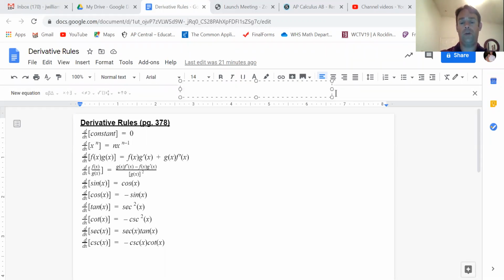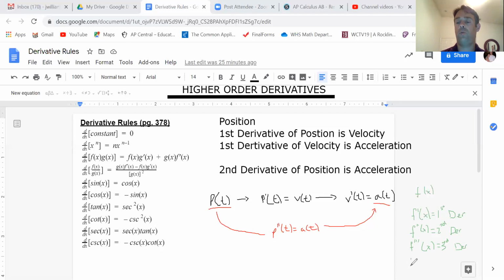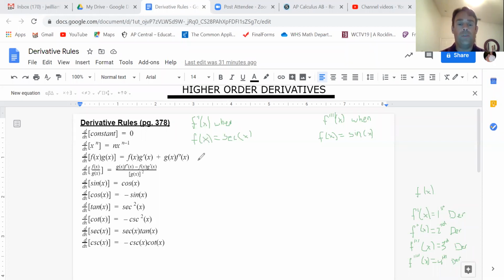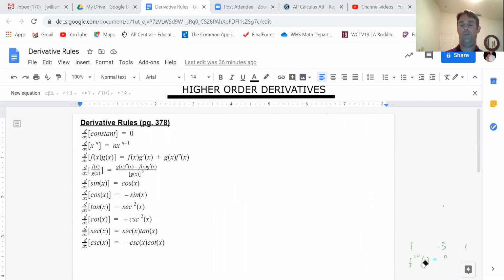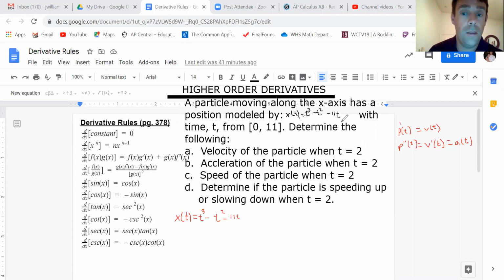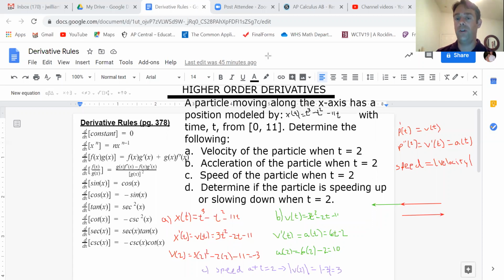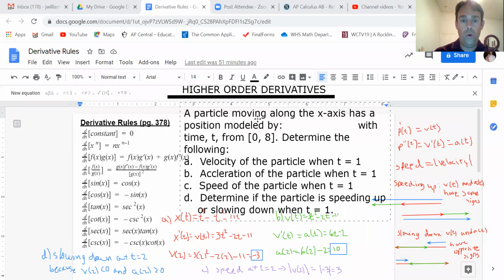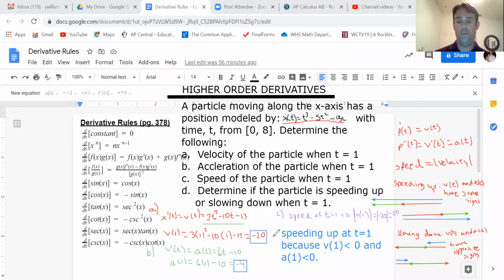AP Calculus AB: Section 2.3B (Higher Order Derivatives and Applications)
Students will learn what a higher order derivative is and how to find a higher order derivatives.  Students will see how higher order derivatives are used to relate position, velocity and acceleration.  Students will apply what they know about introductory particle motion to determine velocity, acceleration and speed as well as determine if a particle is speeding up or slowing down.